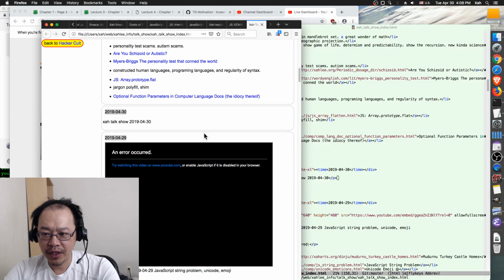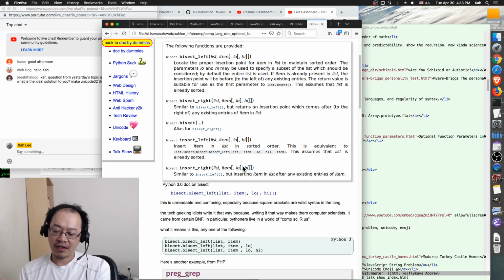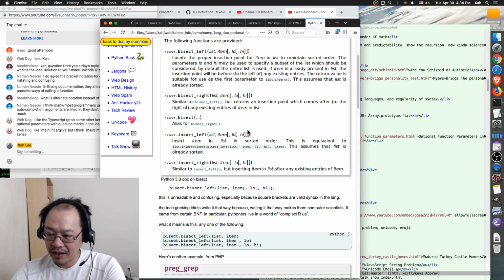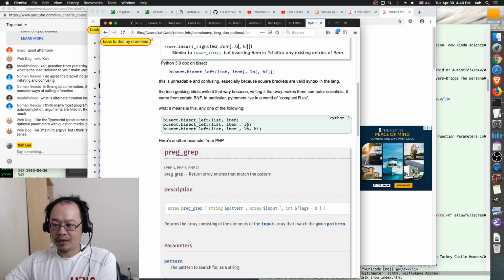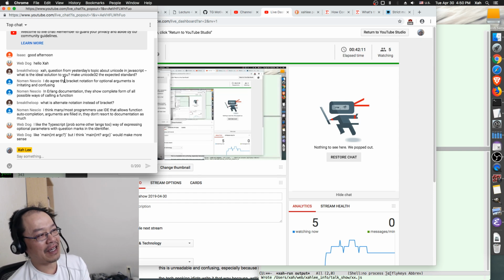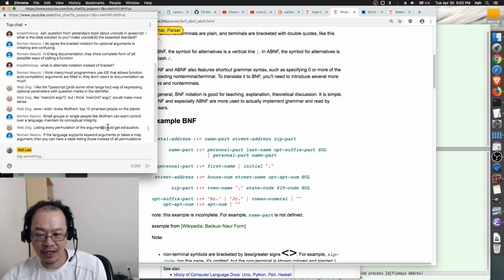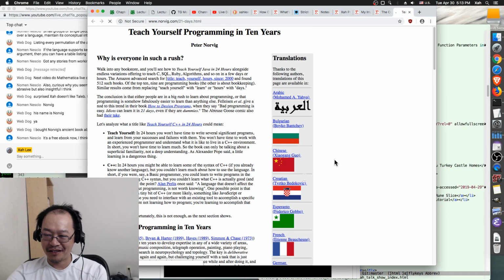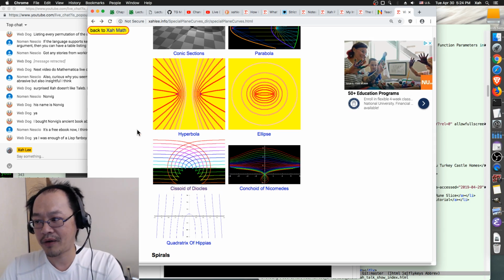xah talk show 2019-04-30 function param idiocy, Backus Naur Form, LISP vs Mathematica, Peter Novig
• What is philosophy?
• 37:29 JavaScript string unicode problem solution
• 56:25 my story at Wolfram
• Nassim Taleb, crackpot?